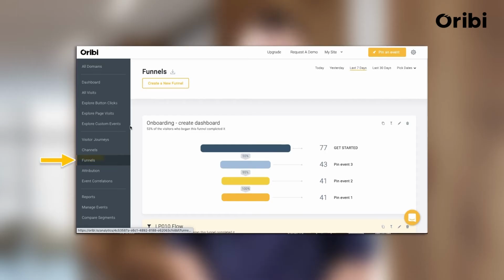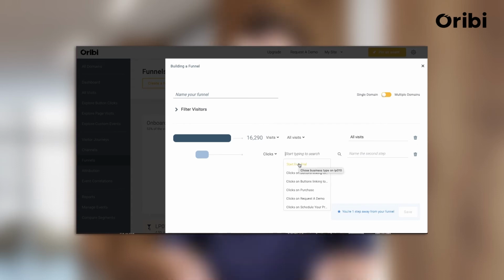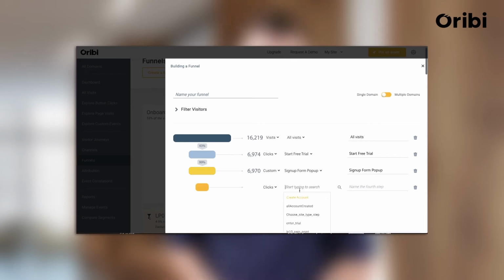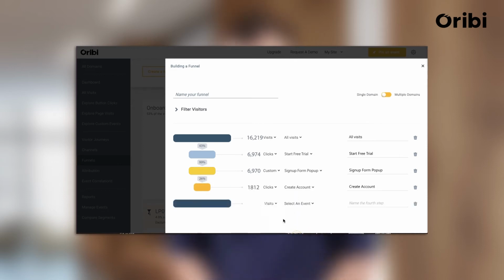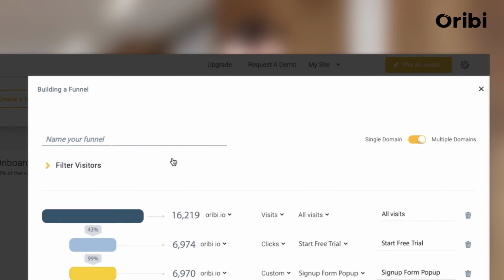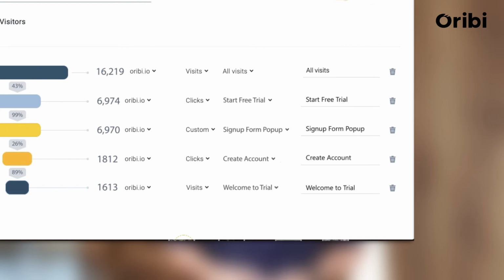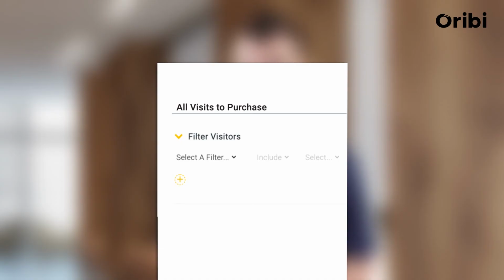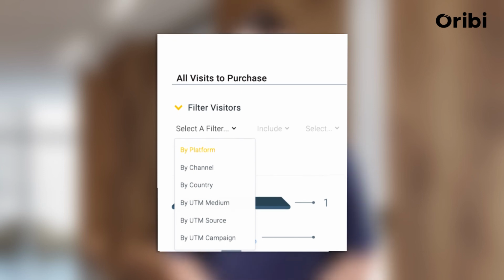Pinpoint Exactly Where Your Visitors Get Lost I Smart Funnels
Funnels are the starting point of any website optimization, and a fantastic way to instantly understand your visitor flow.

The main idea behind this feature is to depict the ‘milestones’ your visitors reach on their way to convert. Imagine a race in which out of 100 runners, only 3 make it to the finish line. By defining a few milestones, you’ll learn more about what happened to the other 97 runners.